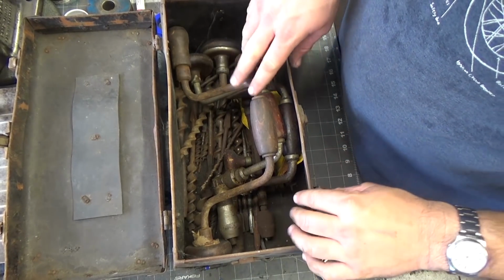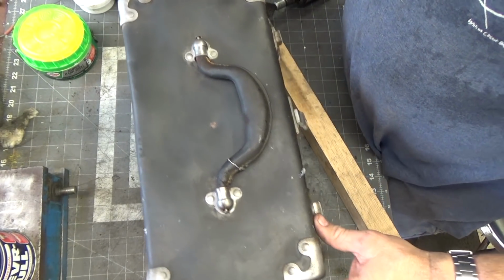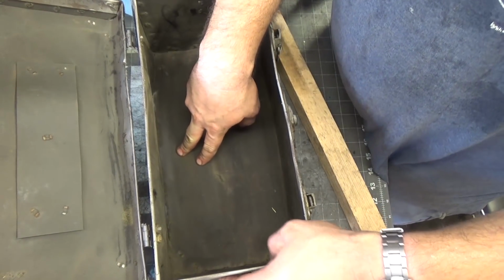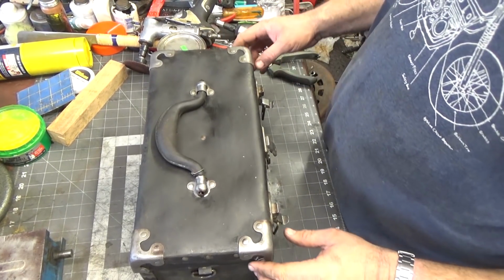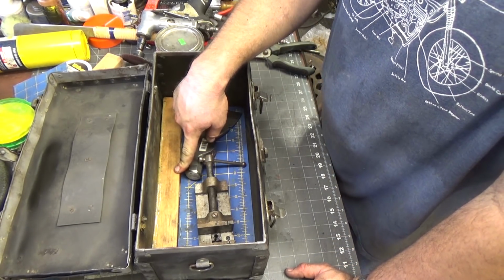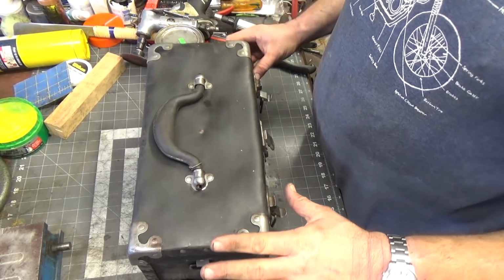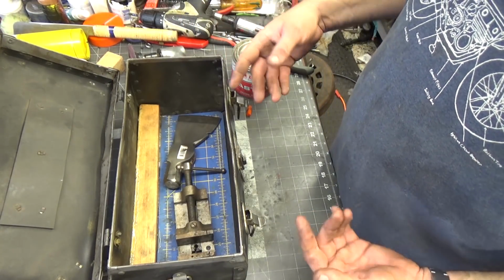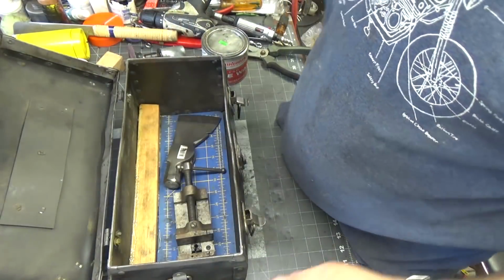Toolbox Clean-up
Cleaning up an old Bakelight Tool Box